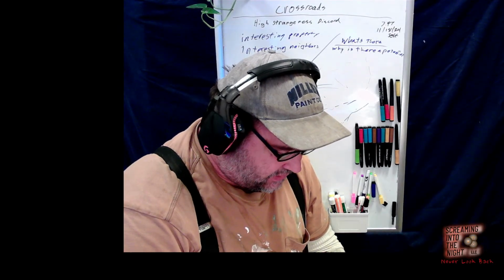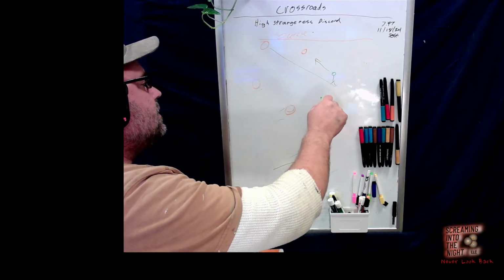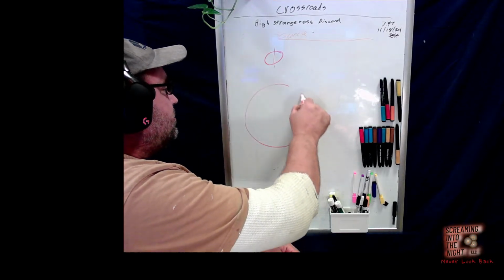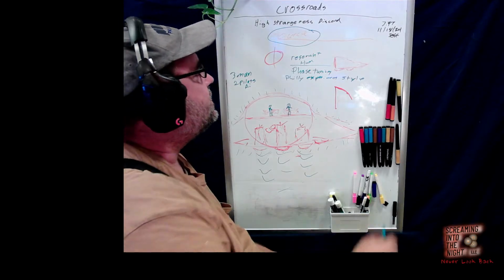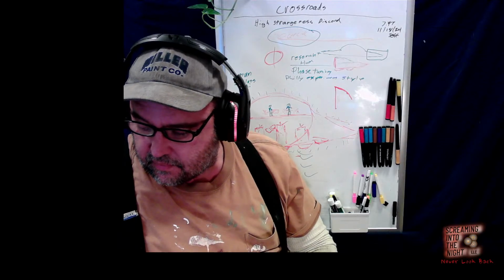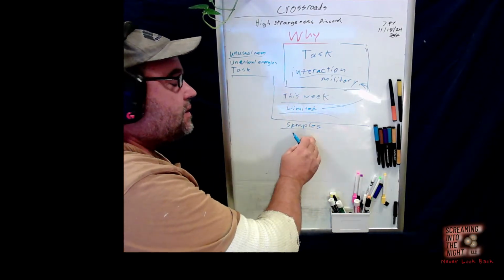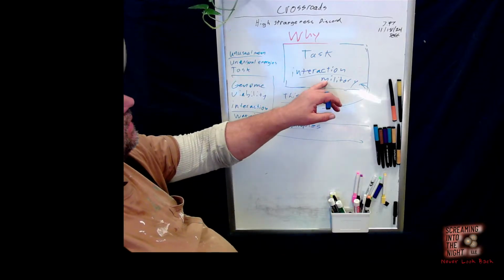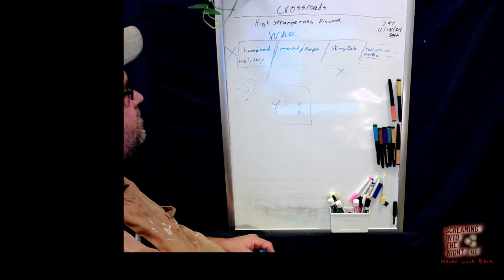the crossroads/ a view of where the energy and the roads meet and the people who want to know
A friend gave me this target since it was brought to her attention. now i get to look and see what exactly is going on there , i have my thoughts and theories about it but until i stop and look ,and bring you folks along with me
regardless
It should be a wild ride into the unknown and fun for all